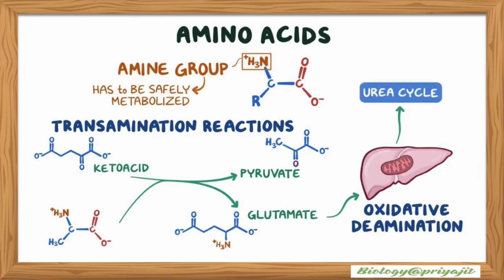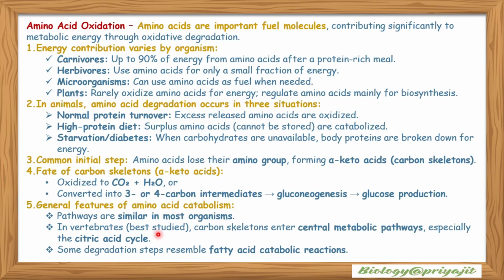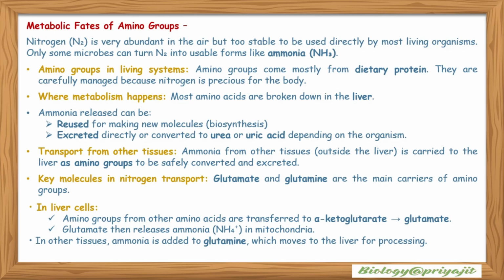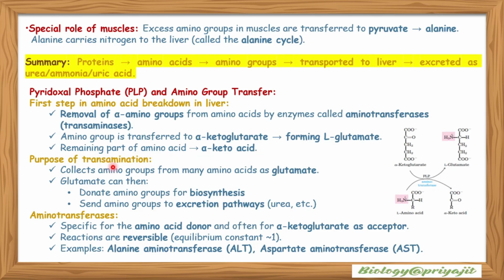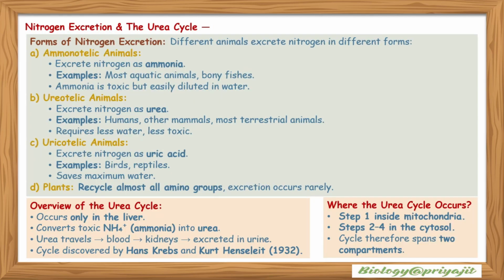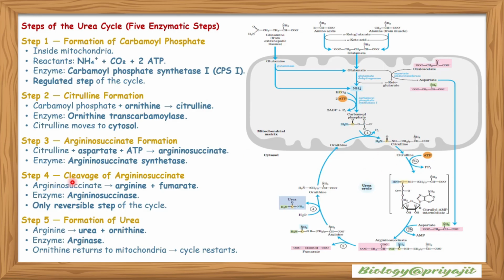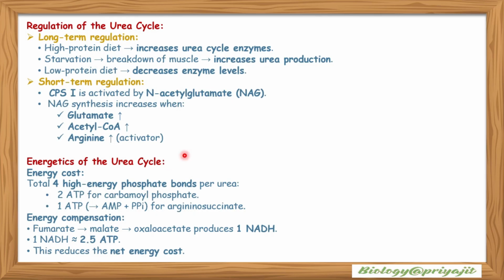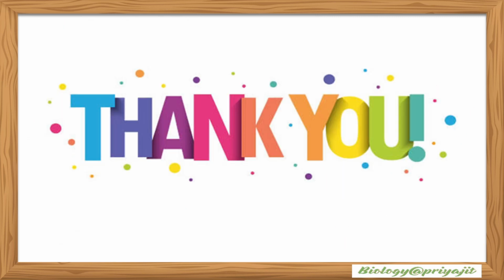AMINO ACID MAGIC ? 3 Steps You MUST Know.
In this lecture, we explore how the body processes proteins through three essential biochemical steps: transamination, deamination, and the urea cycle. Learn how amino groups are transferred during transamination, how excess nitrogen is removed during deamination, and how toxic ammonia is safely converted to urea through the urea cycle in the liver.

This lesson explains the purpose, location, enzymes involved, and importance of each process in maintaining nitrogen balance and preventing ammonia toxicity.

Perfect for NEET, undergraduate, postgraduate, and competitive exam students, this session will help you understand protein catabolism and nitrogen metabolism in a clear and structured way.

Topics covered:
✓ What is protein metabolism?
✓ Steps of transamination
✓ Steps of oxidative deamination
✓ Ammonia formation and removal
✓ Urea cycle pathway
✓ Importance of nitrogen balance
✓ Clinical significance